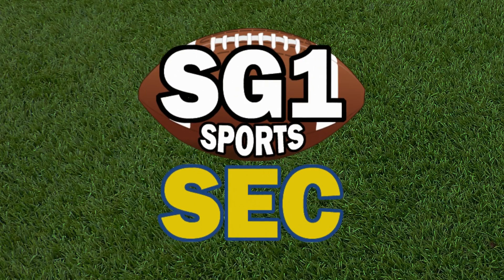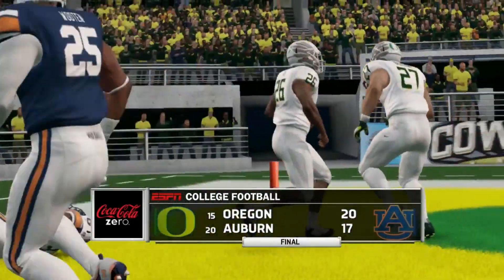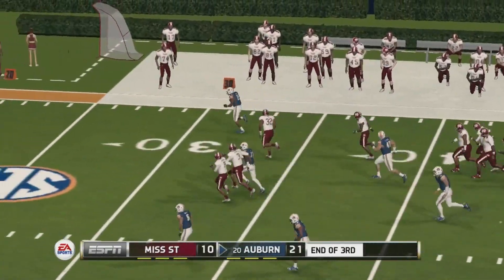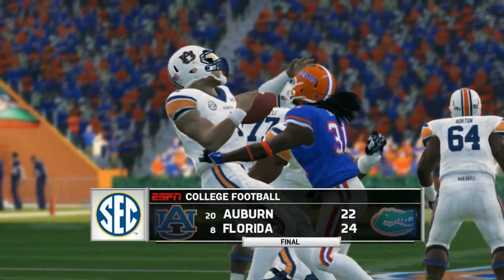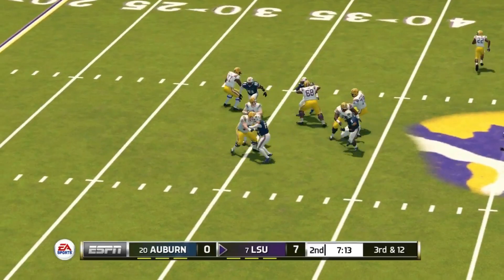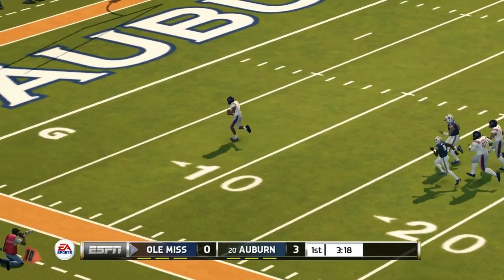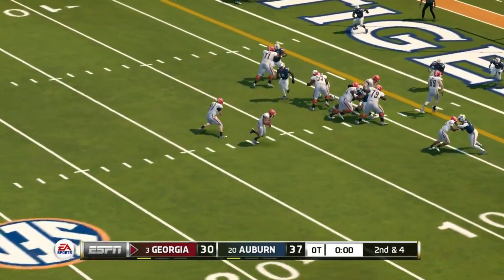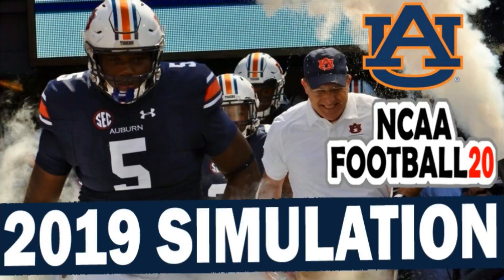Auburn Tigers 2019 Season Simulation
We simulation the 2019 college football season for the Auburn Tigers on NCAA 20 (NCAA Football 14 with updated rosters for the 2019 season)